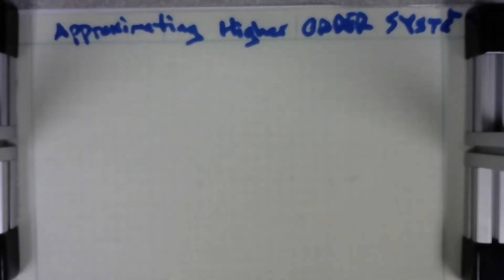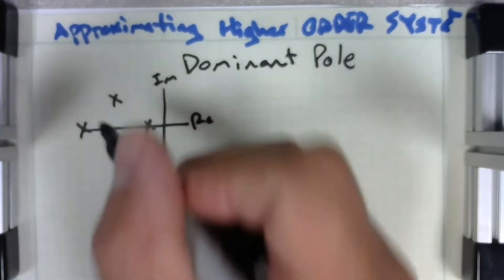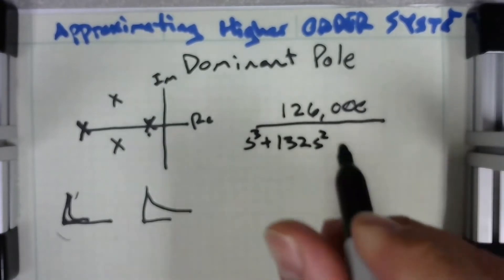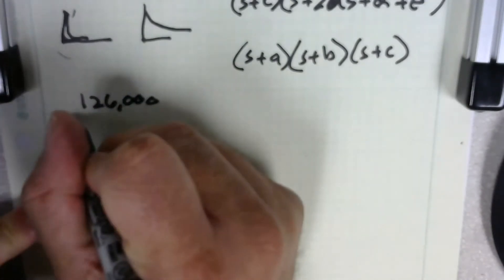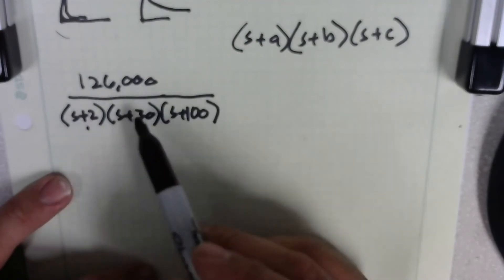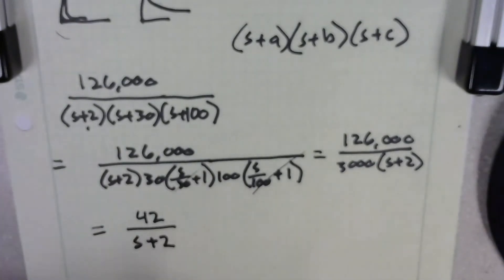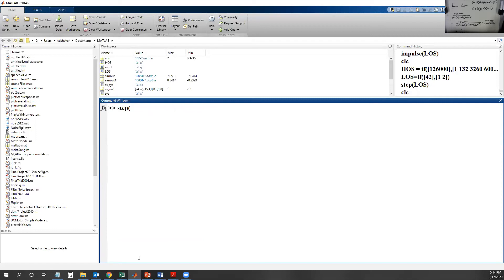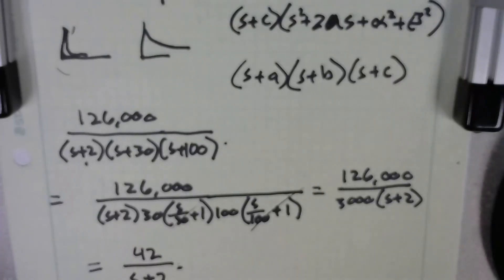Dominant Pole Approximation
This video describes a method of dealing with higher order systems for use in feedback control design.  This system is a 3rd order system with real poles that is approximated by a 1st order system.
By approximating the system, you can more easily design your controller.